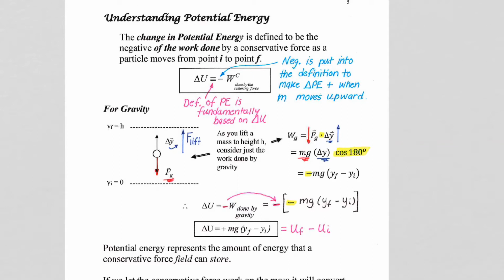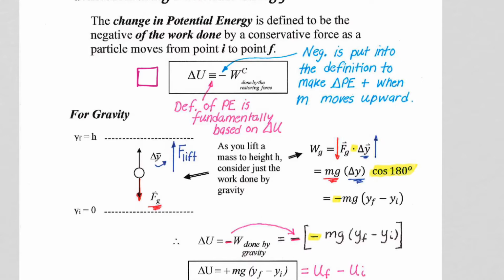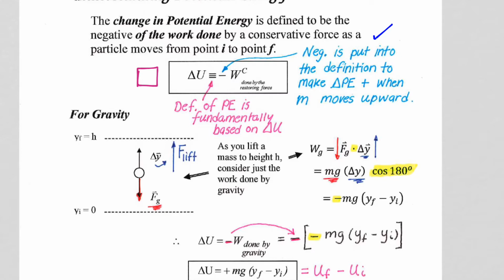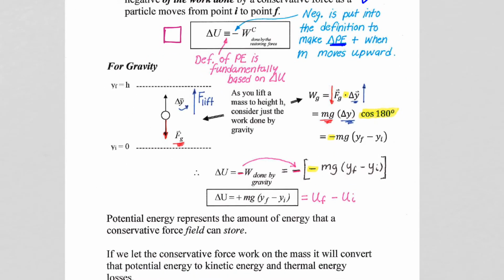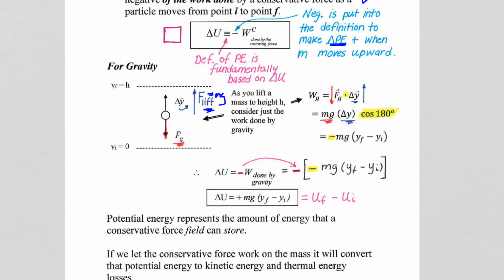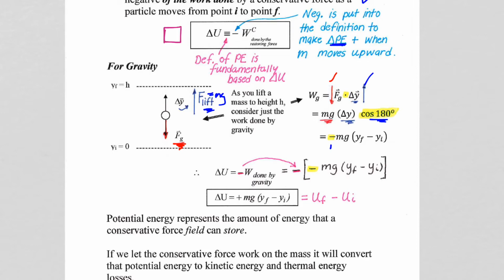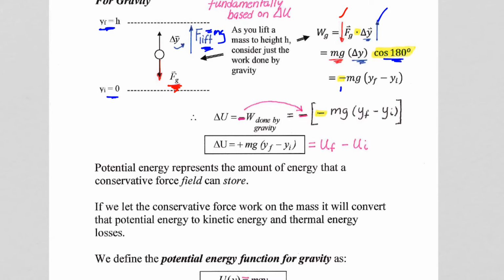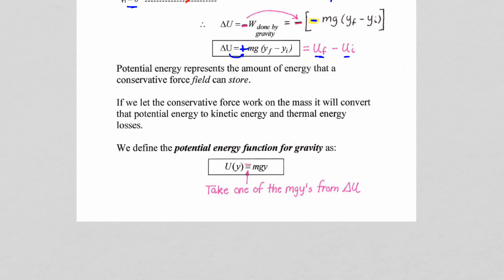Ch8 Cons Energy Guided Notes 4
Understanding Potential Energy